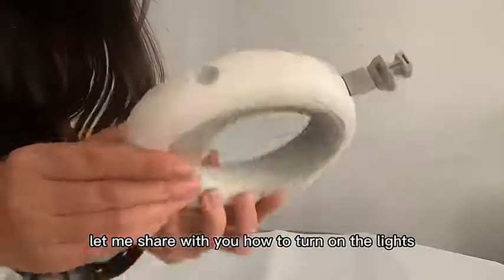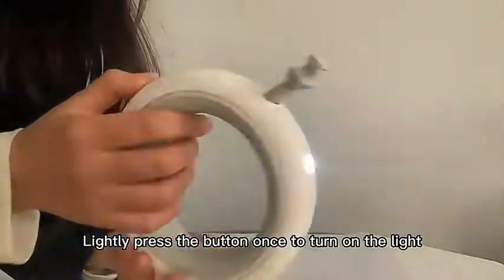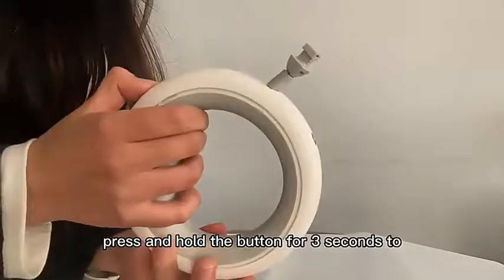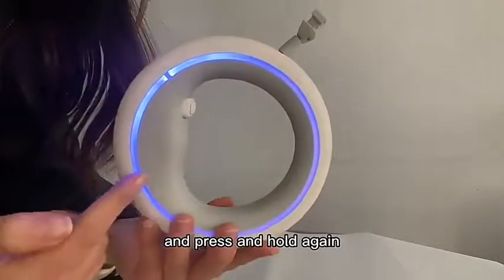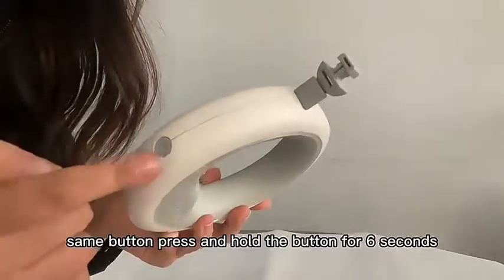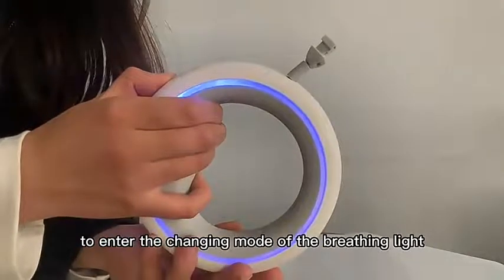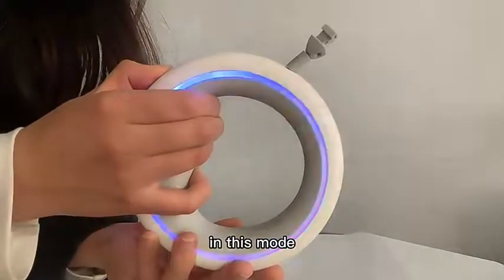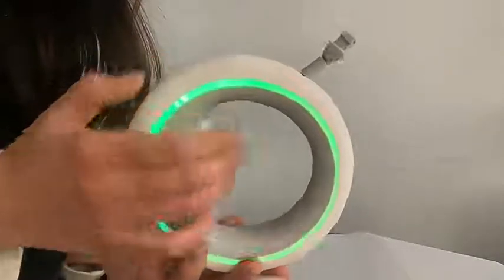Upgraded Moestar Dog Leads Rope Smart Retractable Dog Leash Hands LED Light Hand Free Leash.